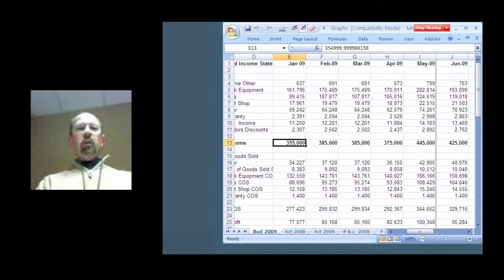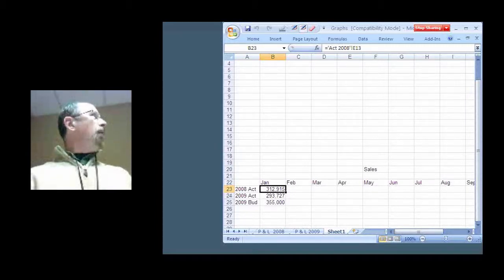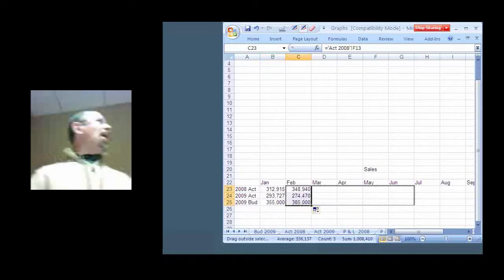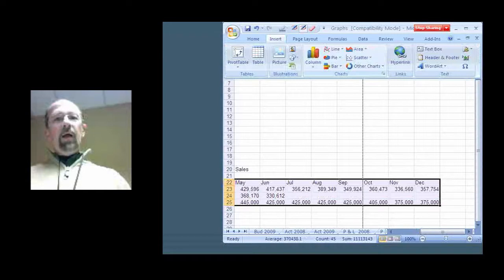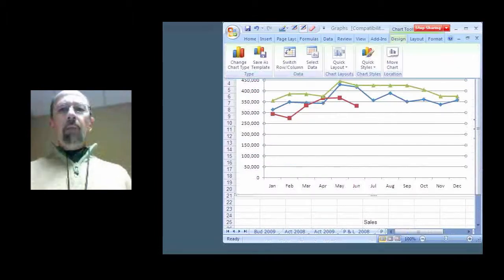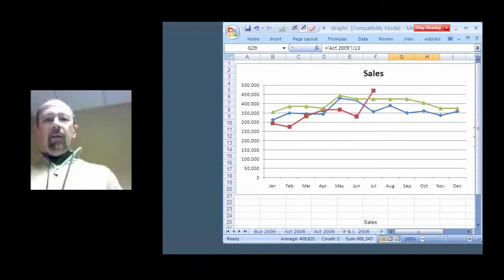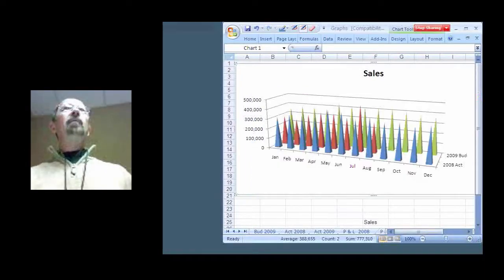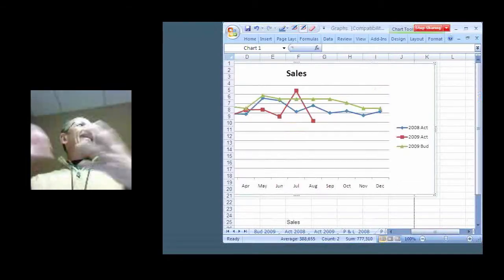Excel Tip - Charts Graphs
This is an excel tip on creating graphs.

             Accounting Instructor
             Madison College